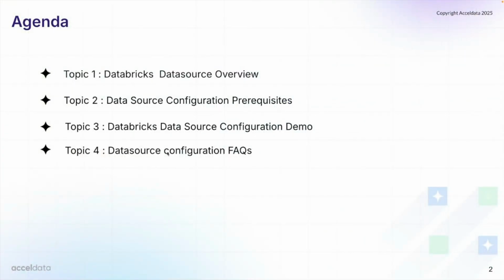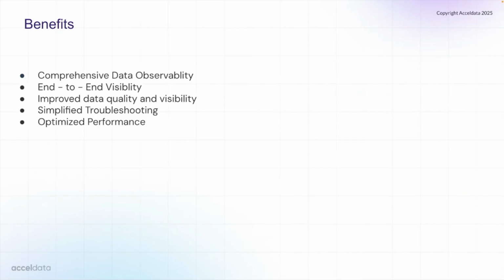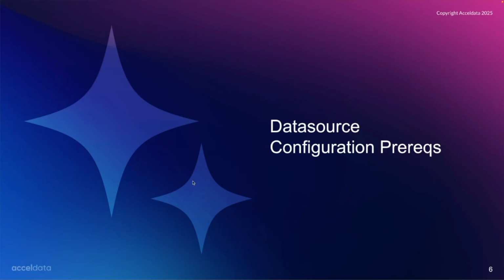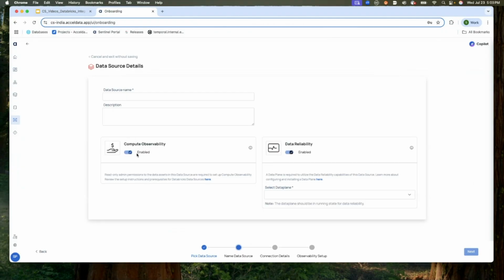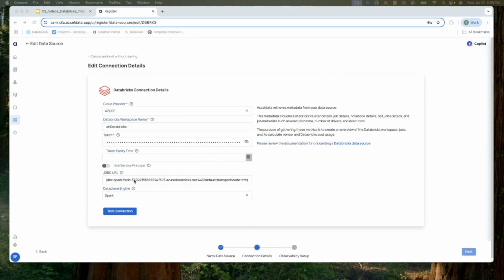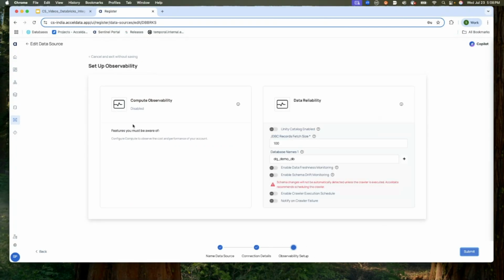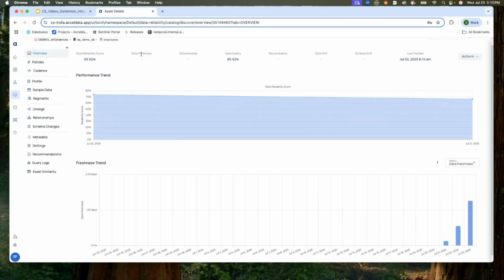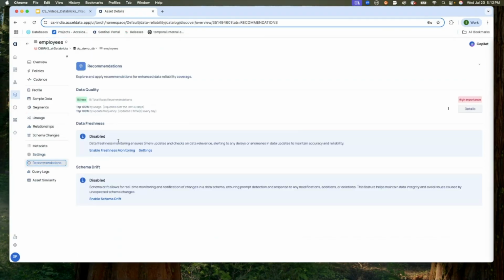Databricks Data Source Configuration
This step-by-step tutorial walks you through how to configure Databricks as a data source in ADOC.